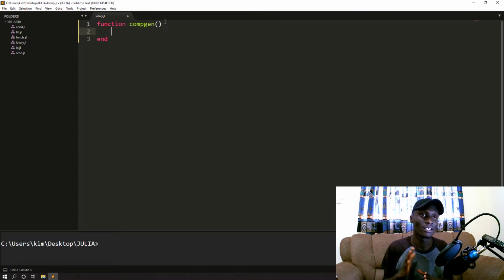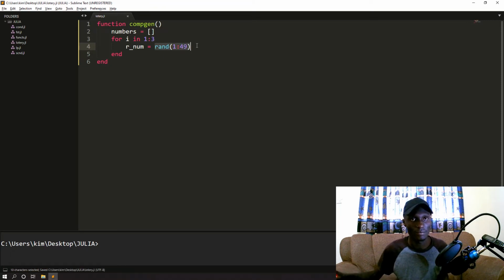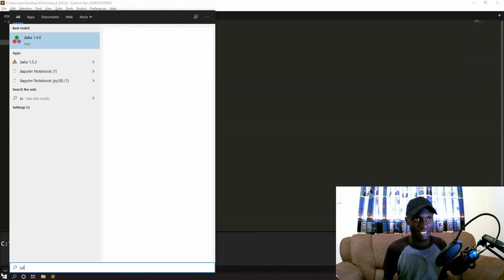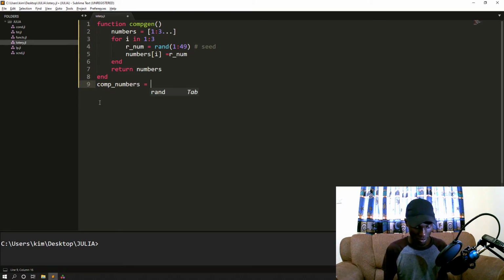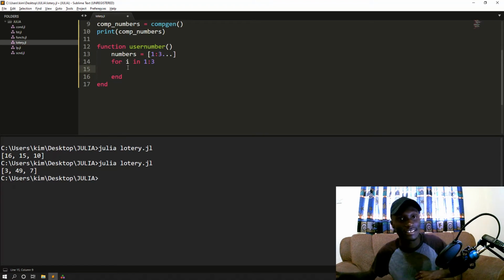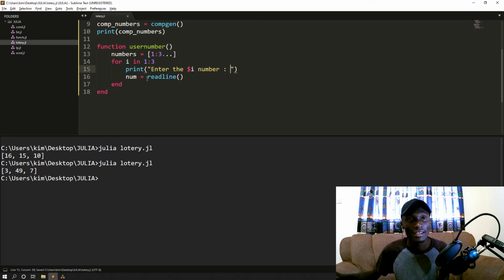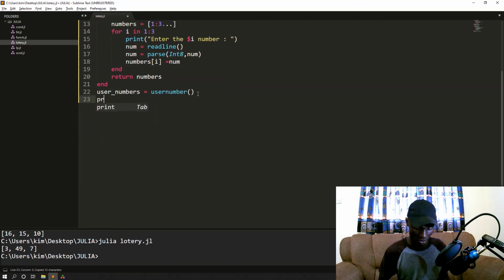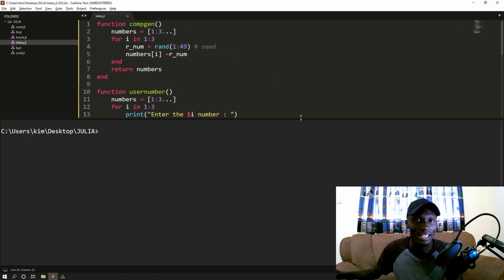p13 introduction to julia. building a lottery game in julia